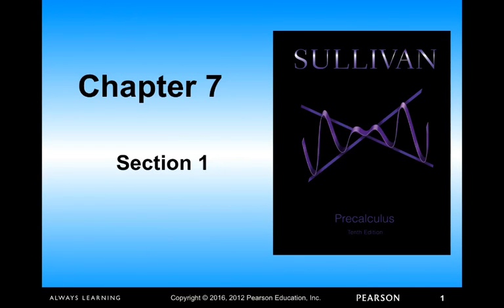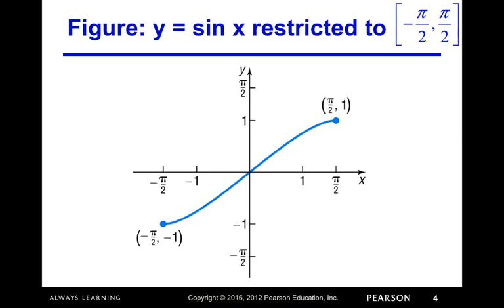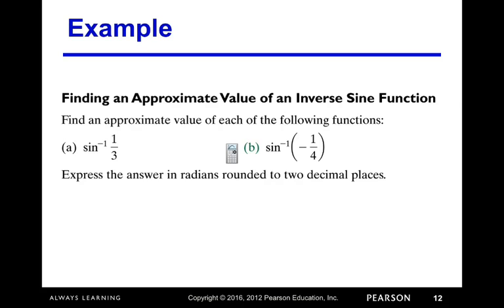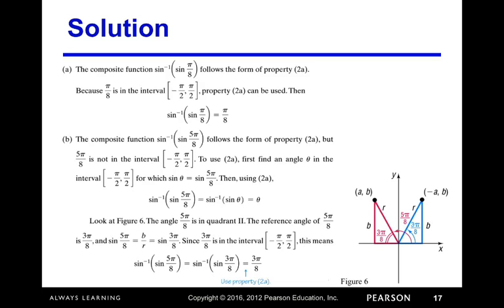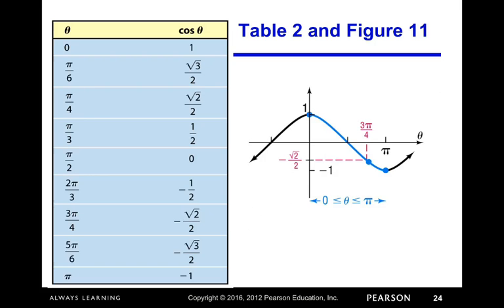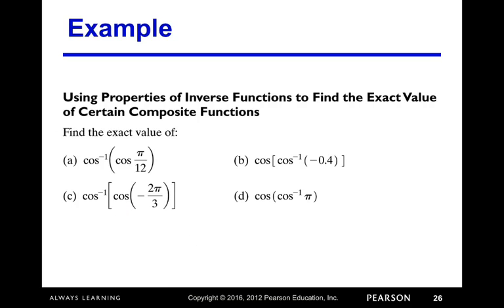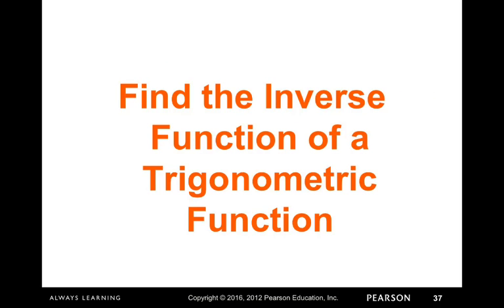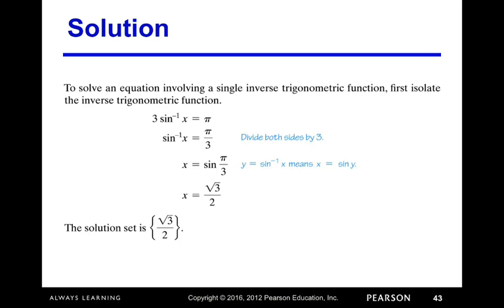Sullivan 10e 7.2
The inverse sine, cosine, and tangent functios